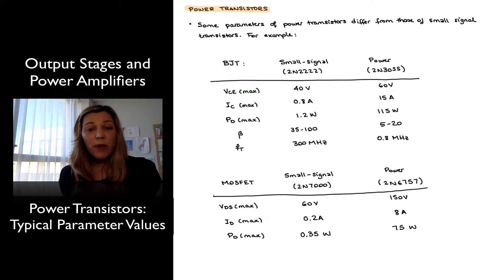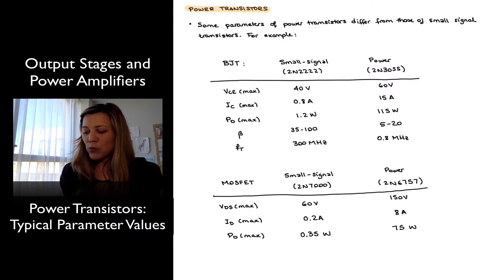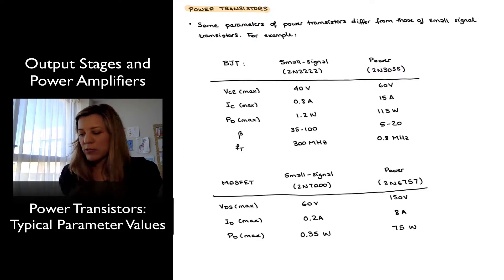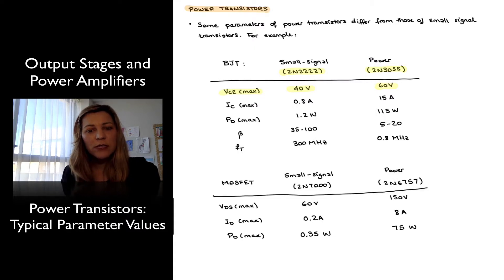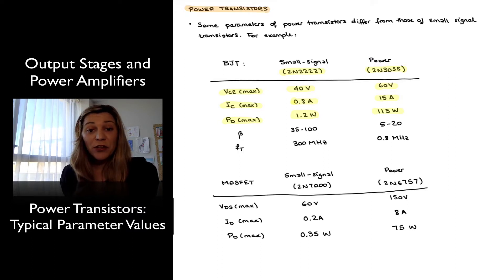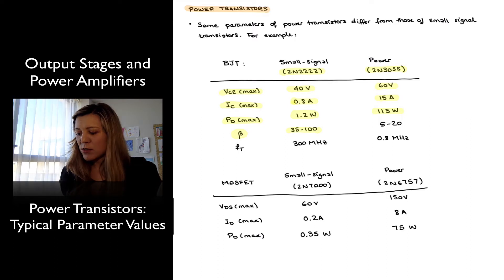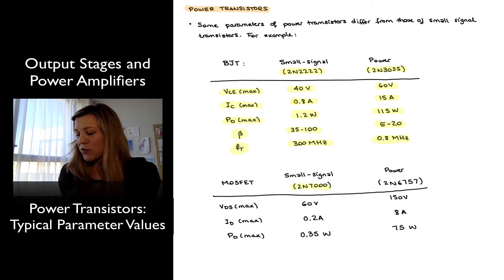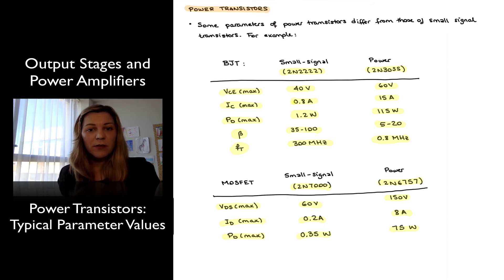Power Transistors: Typical Parameter Values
Quick comparison parameter values between small signal transistors and power transistors.